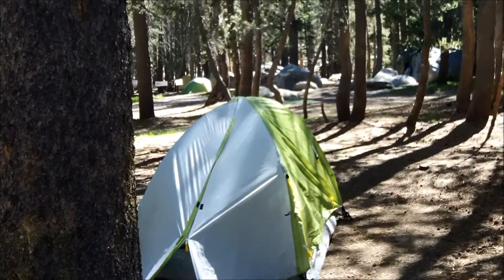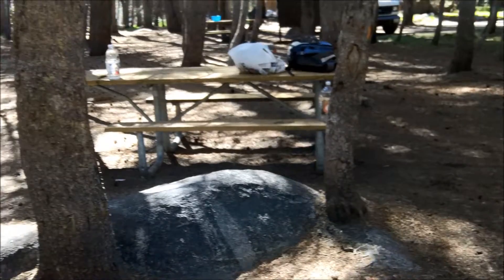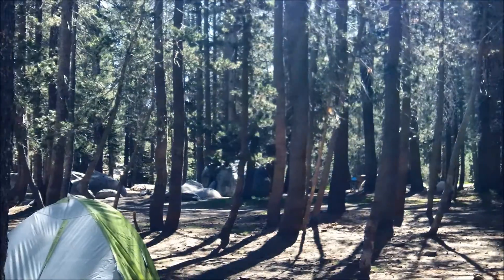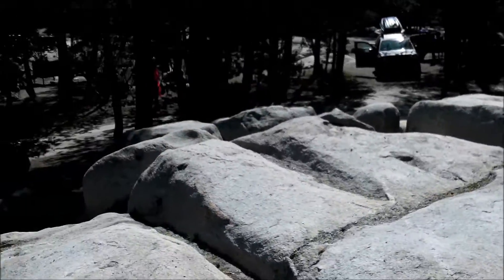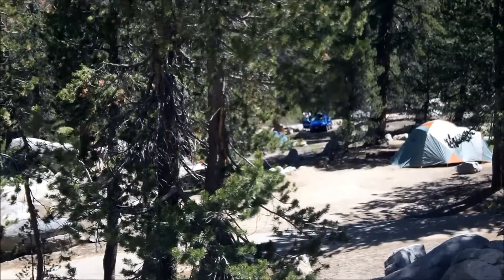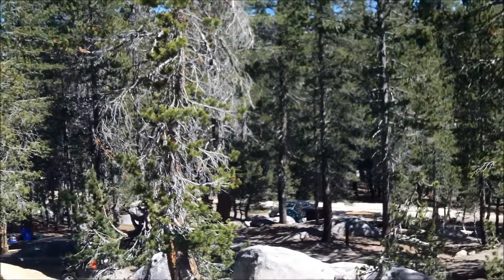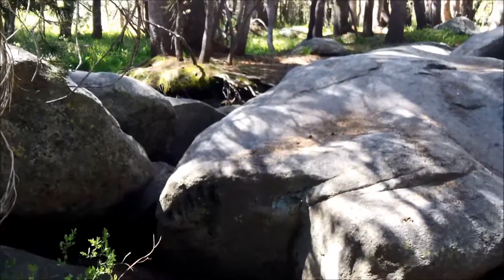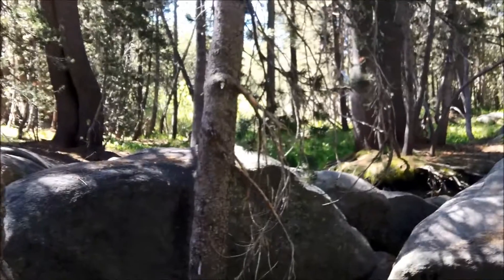White Wolf Campground in Yosemite National Park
I went camping in White Wolf Campground (no reservation) off of Tioga Road in Yosemite NP in June 2014. I spent 2 nights at one of the campgrounds ($14 a night), and did a few hikes in the Tioga Road area of Yosemite (future videos).

Being that the campground is no reservation, your best shot at getting a spot during the summer is staying on weekdays. In my case, I was there Tuesday-Thursday morning. I arrived at 6:40 AM (early bird gets the worm) and had no trouble finding a spot, although past 8:30-9 AM it becomes more difficult to find a spot. If you walk around and read each camp spots reservation stub (a yellow piece of paper hanging from a post next to each camp spot), you may be able to find some spots that are going to be empty before noon that day.